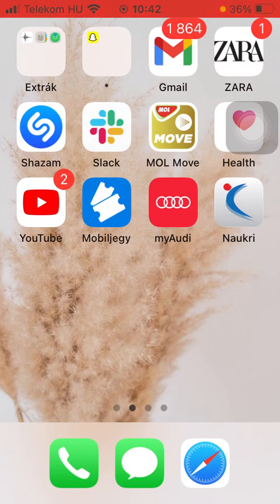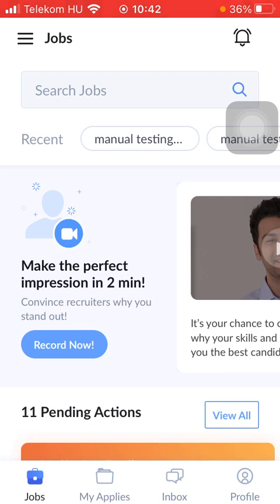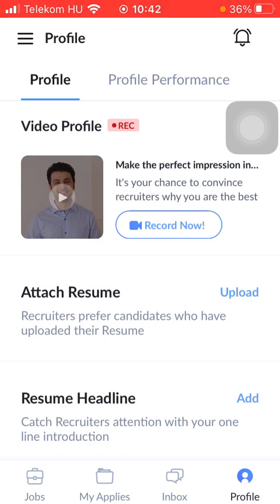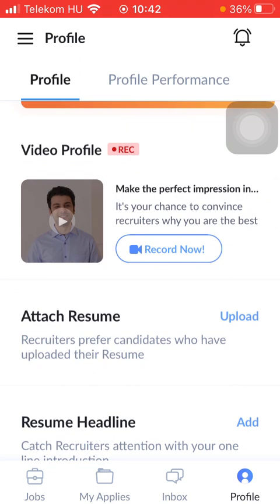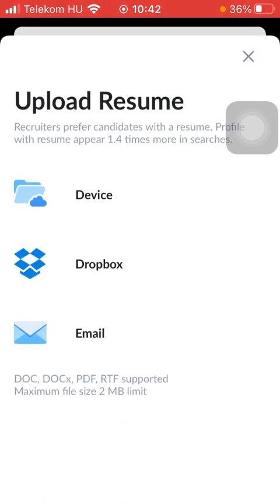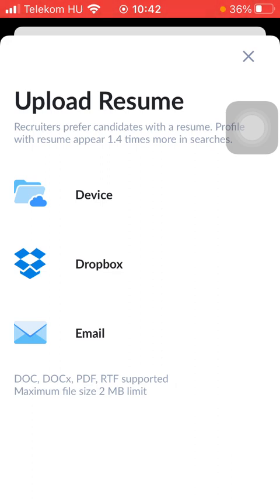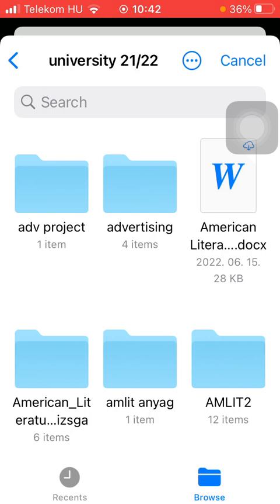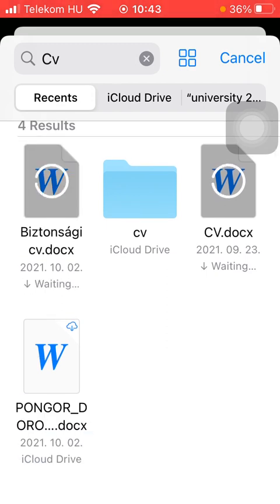How to upload CV to Naukri Job Search?